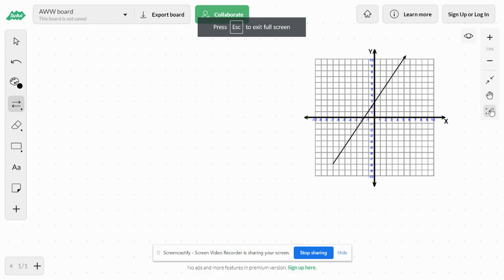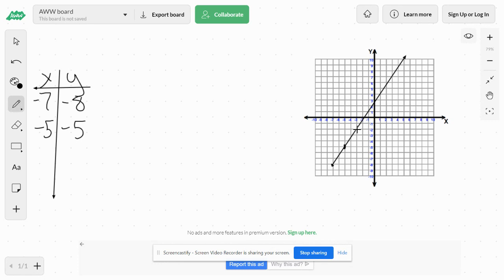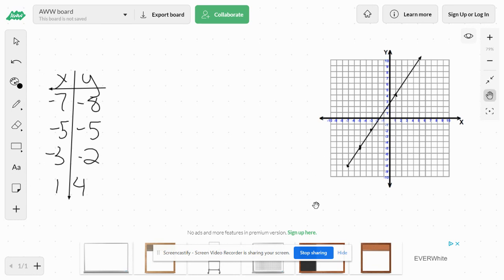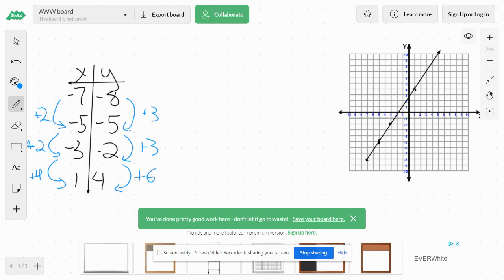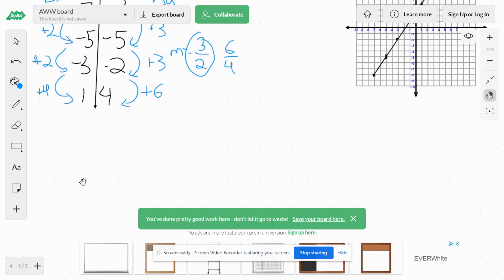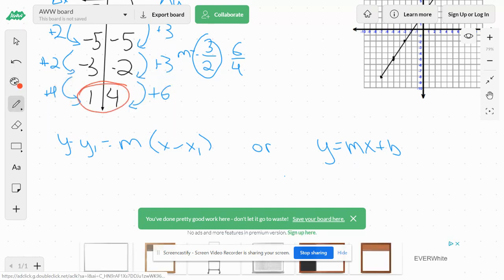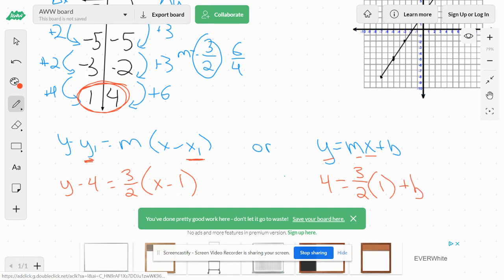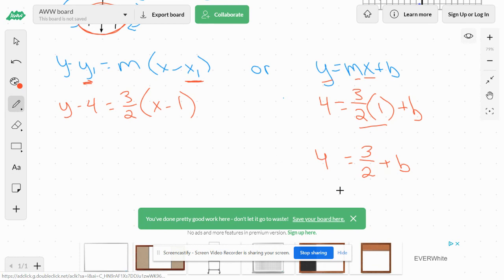starting with a graph ex. 2 (part 1)